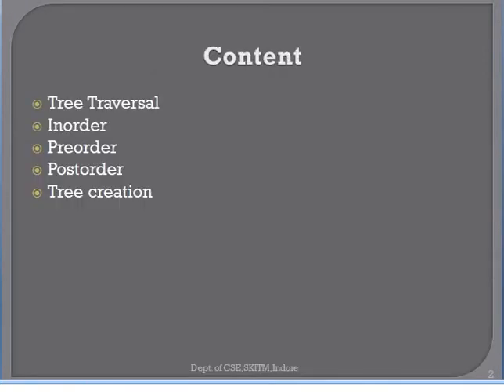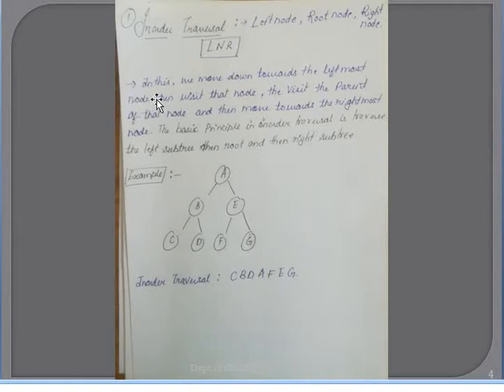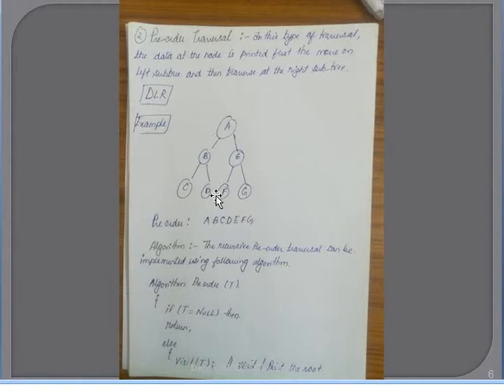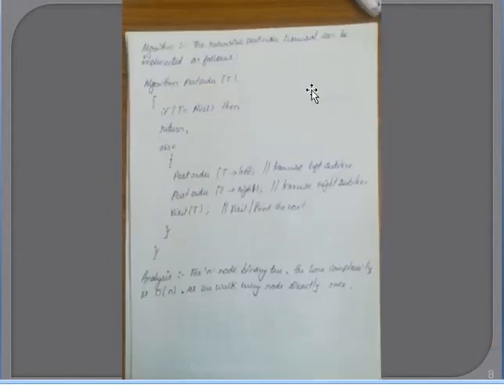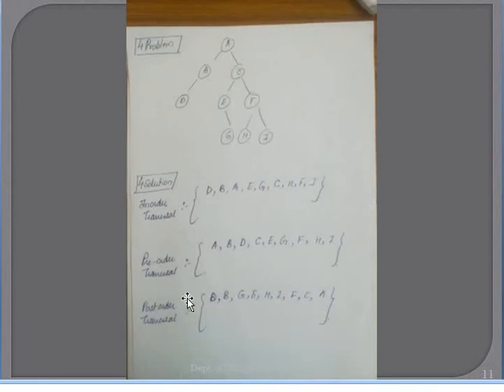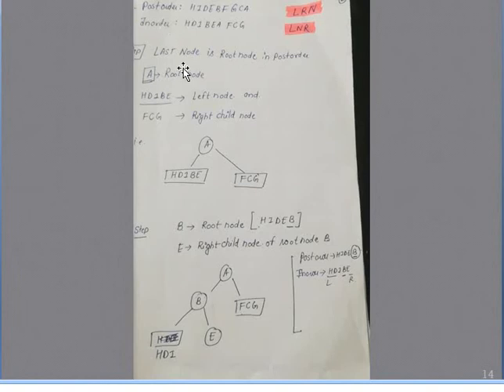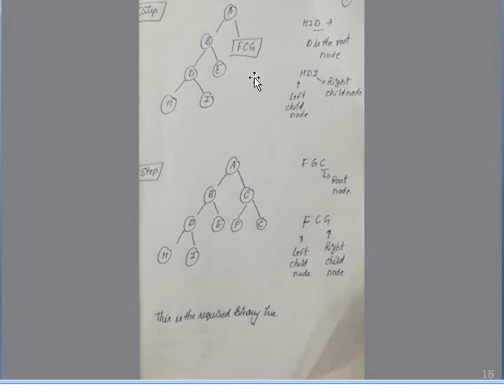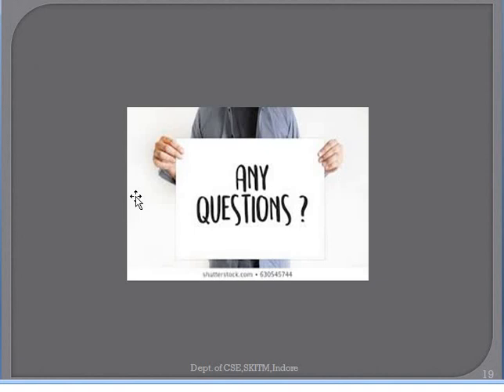Binary Tree Traversal